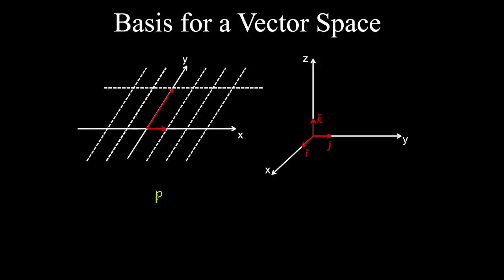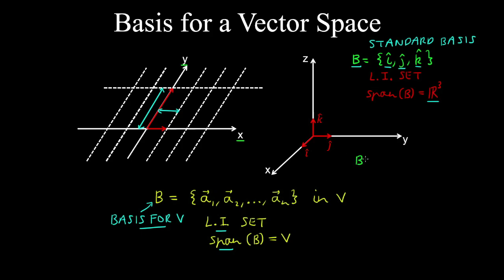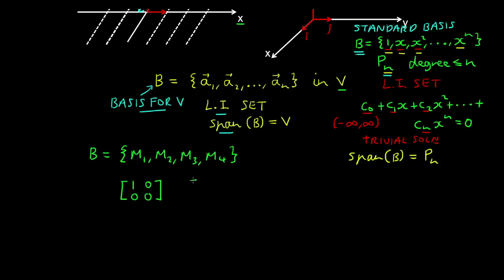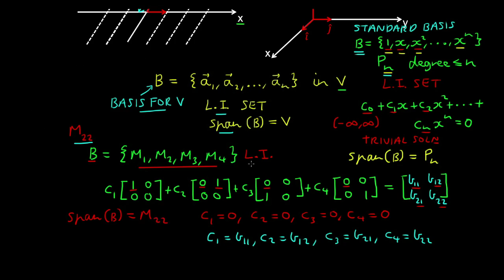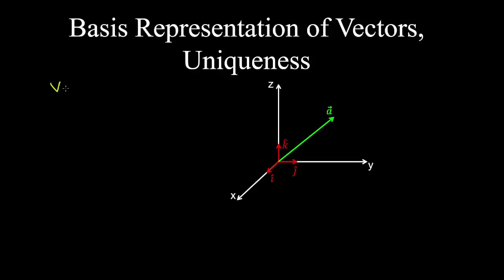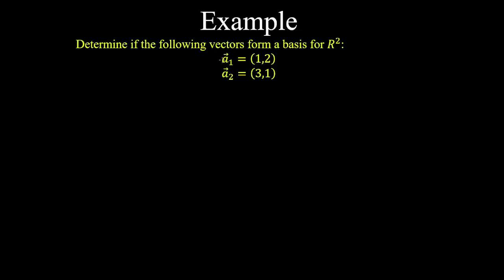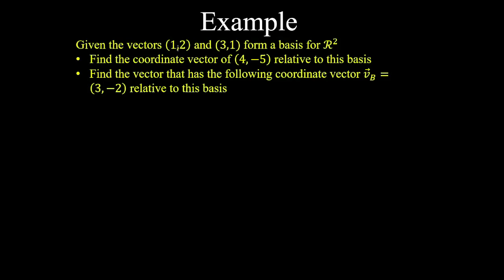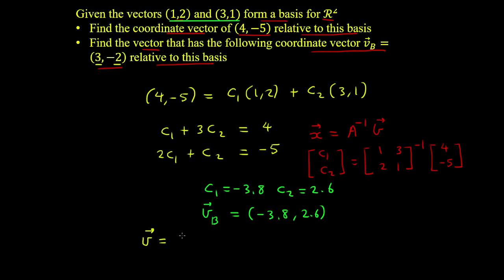Basis for a Vector Space, Coordinate Vector Relative to Basis - Linear Algebra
Definition and explanation of what a basis is for a vector space using examples (e.g. R3, matrix), including notation or symbol, theorem, properties, span, basis vectors, difference to unit vectors, meaning of e1, e2, standard basis, how to check if vectors are linearly independent, axiom of choice.

Chapters
0:00 Basis for a vector space, definition
9:00 Vector spaces with no basis
11:44 Basis representation of vectors, uniqueness
14:15 Worked examples